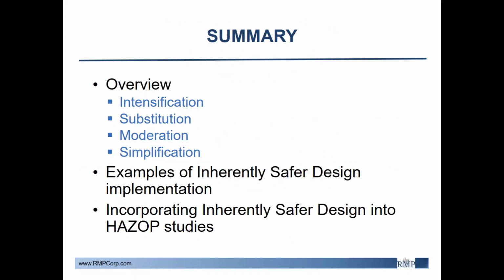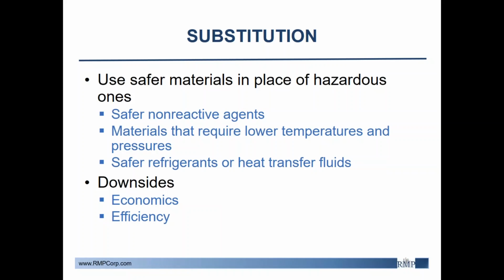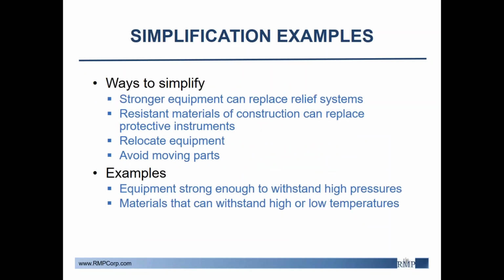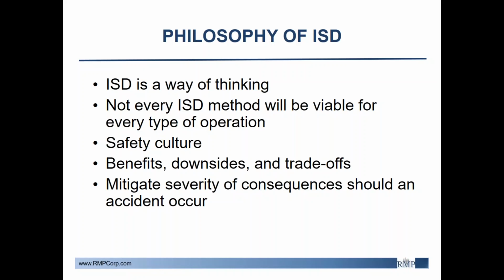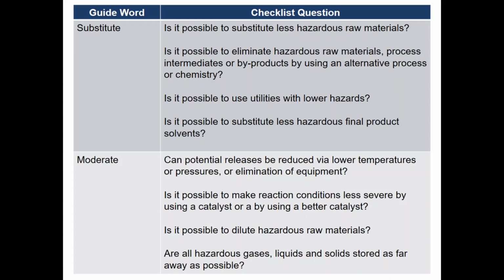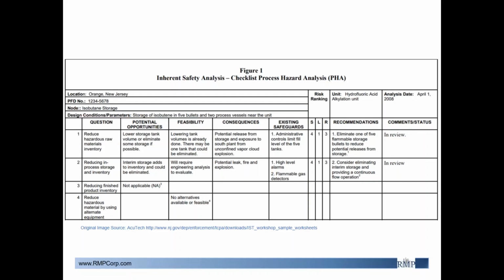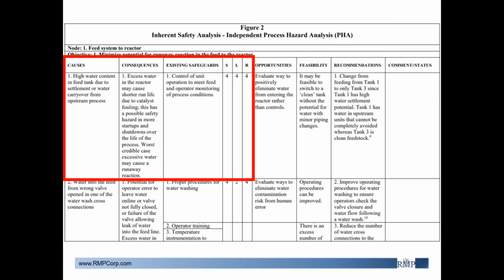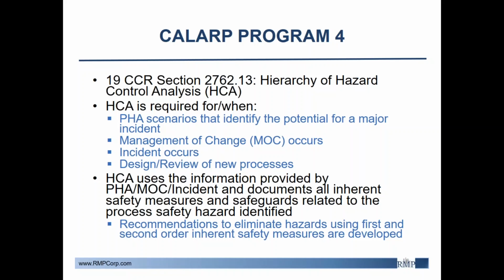03/13/2018 Inherently Safer Design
Recorded at Risk Management Professionals' Corporate Headquarters in Irvine, California on March 13, 2018.

Presented by Sara Willman and Jasmin Dhaliwal.